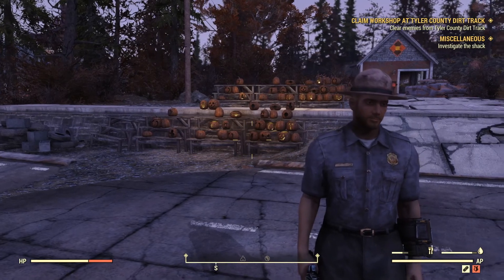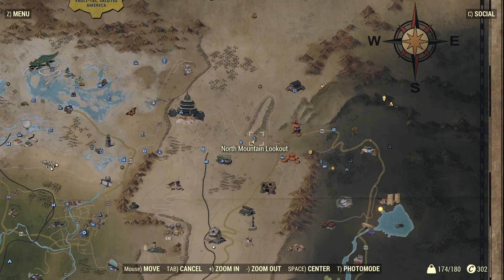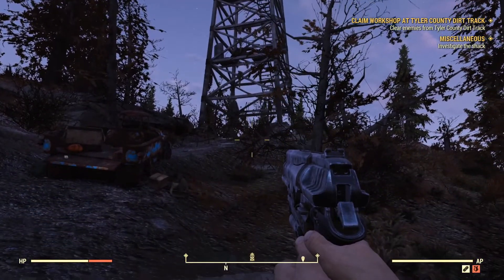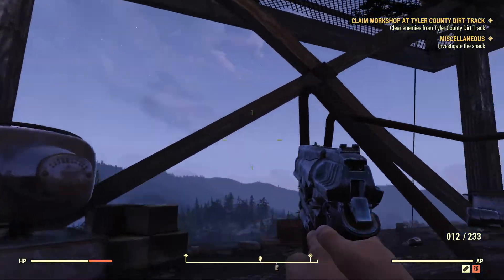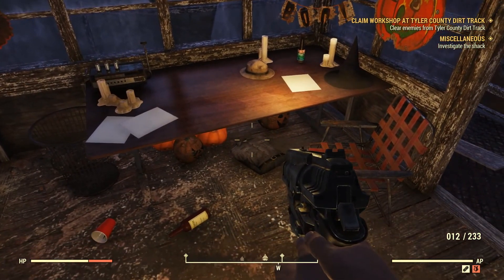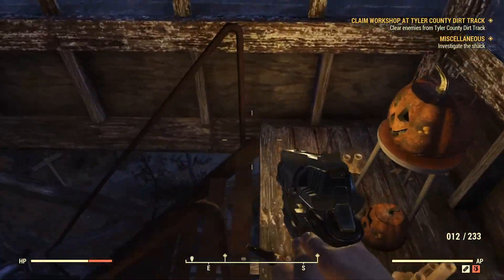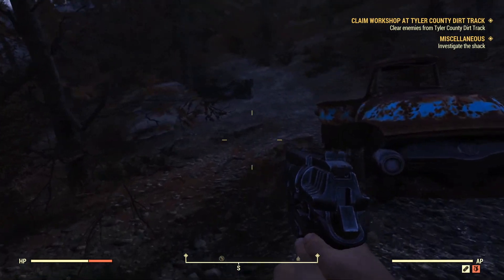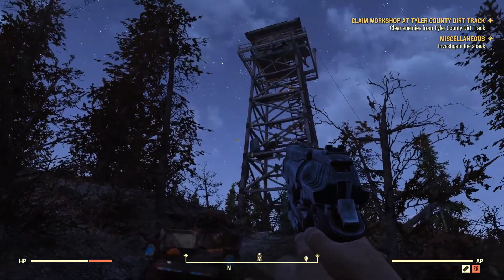FALLOUT 76 Rare Armor Guide - Ranger Outfit + Ranger Hat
Follow Me On Twitch Where We Play Games And Have A Good Time Hello and Welcome to another video, I will be showing you the location of the Ranger Outfit + Ranger Hat in Fallout 76. This is an episode of my new Fallout 76 guides in this series I will be bringing you all sorts of guides for Fallout 76 plain and simple.  Keep in mind this is 100% filmed from my Point Of View and the item in this guide may or may not be at the location described if someone else has already taken it, if you get to the location I show in the video and your item is not their simply restart your game until you find the item at the location.